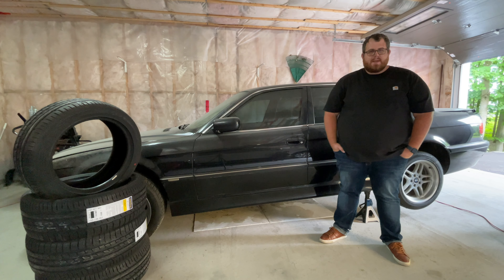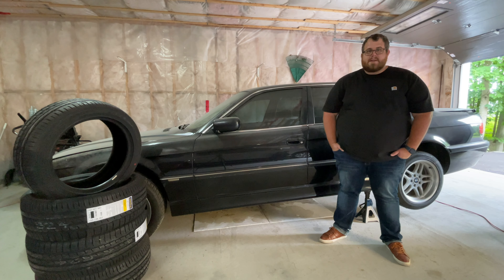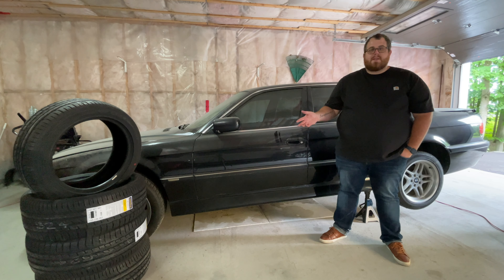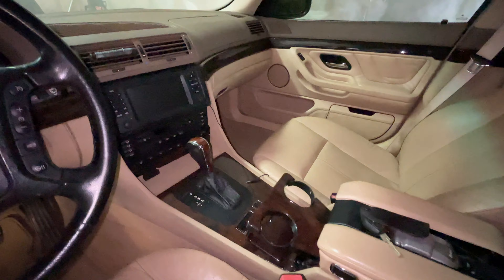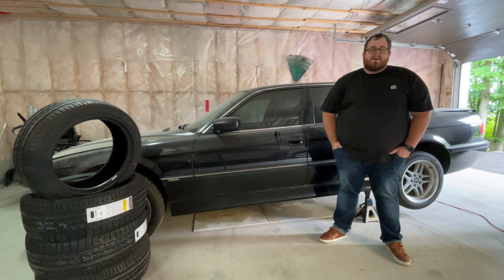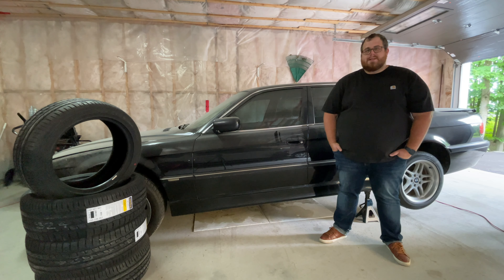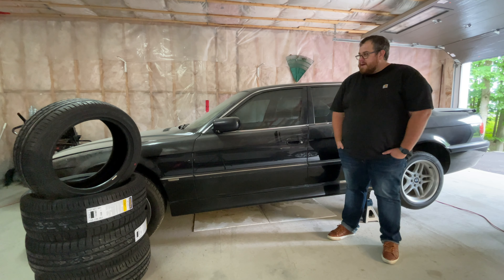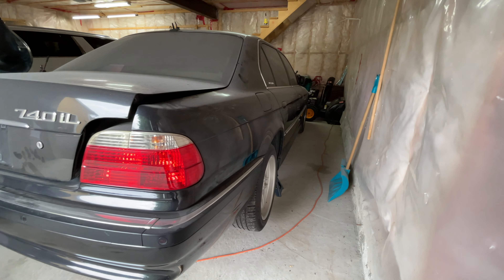It's Time to Sell the E38 | 2001 BMW 740iL For Sale in Quebec, Canada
I didn't think I'd get to this point, but here we are.

I hope those of you who've been following my channel over the past 6 years will spend the few minutes to read through this description before jumping to any negative conclusions. A lot of you have been holding out for more E38 content, and I get it. My entire automotive YouTube journey started when I published a video on this 2001 BMW 740iL back in 2015 when I bought it, and the channel and show has grown exponentially since. I started making little videos on the 7 Series based on my own personal interests and what I hadn't been able to find on this car previously. I was then able to expand to do some videos on other BMWs like the E46 M3 and E39 wagon, eventually expanding to cover some Mercedes-Benz classics.

The new car stuff was fun to do, but the original plan was to feature new vehicles in order to earn money to repair the 7 Series. With changes over the years on YouTube, my projected growth and income dropped, and my prospects for getting this fixed up have slowly been disappearing. It’s been 4 years since I’ve been in Quebec, and I’ve done nothing with this car.

It would be selfish and disrespectful to this car, and the greater E38 community for me to hold onto this car. I’d much rather it go to someone with the finances and capabilities to get it on the road. Rather than the car continue to rot in my garage I’ve come to the decision to finally sell it. Maybe you’ll be the one to buy it, who knows. You can email me at if you’re serious about it, although I’ve published this video 2 days earlier than scheduled as I’ve already had a dozen people contact me via the different listing sites I have the car posted.